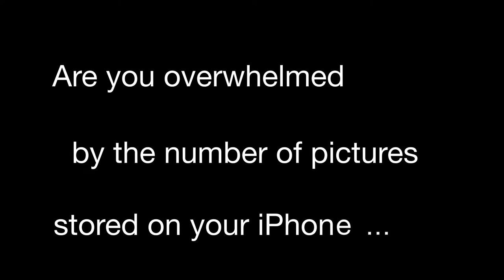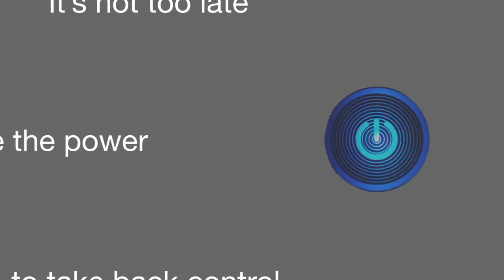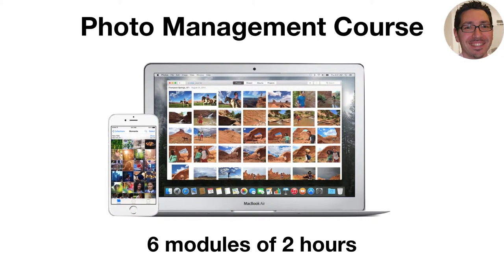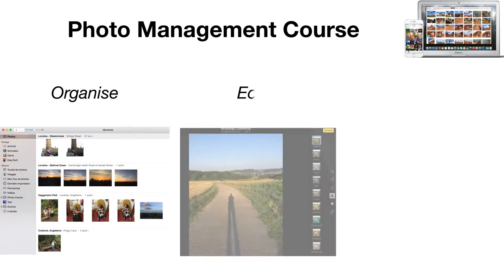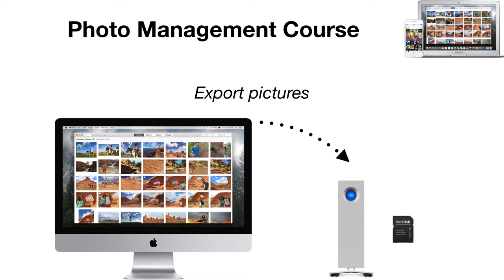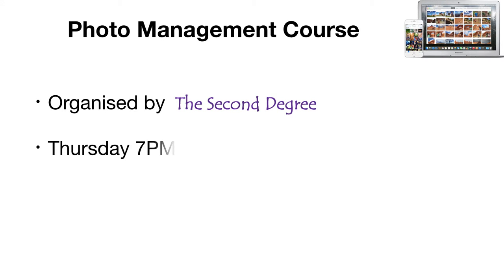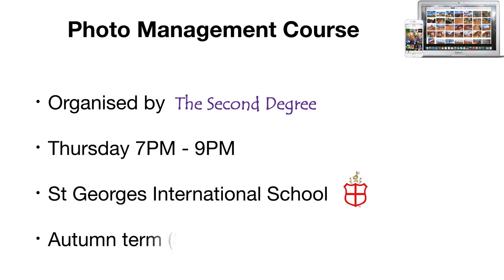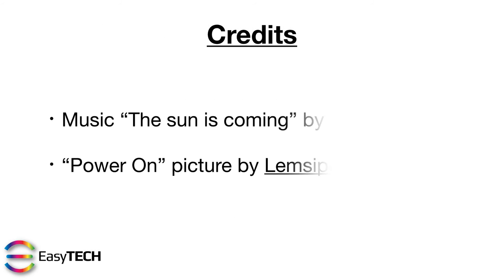Photo Management Course Trailer #1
Video introducing the course entitled "Photo Management for Apple Device Owners" which will be offered in Luxembourg starting 1 Oct 2015.